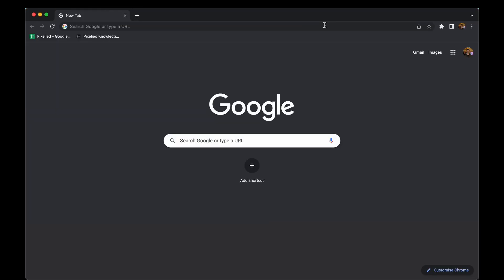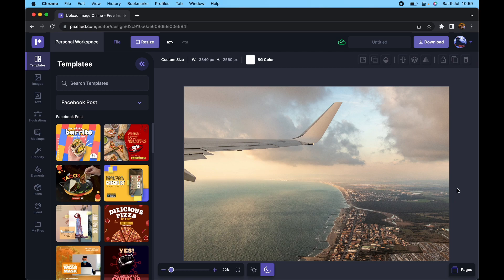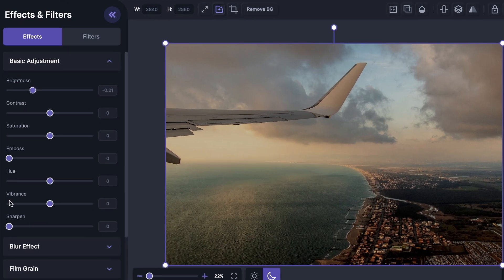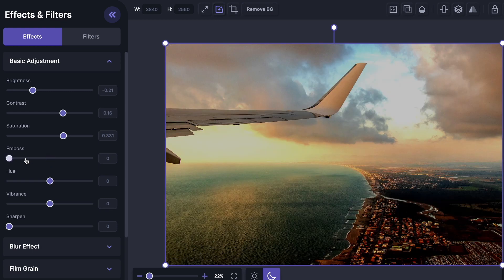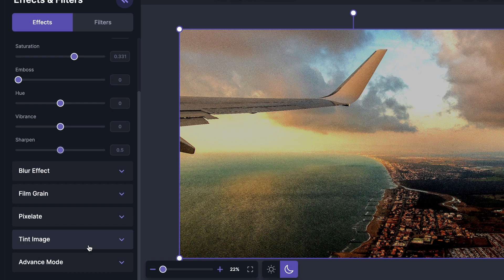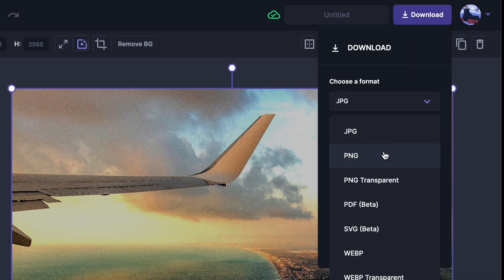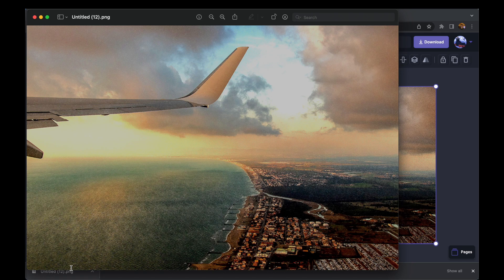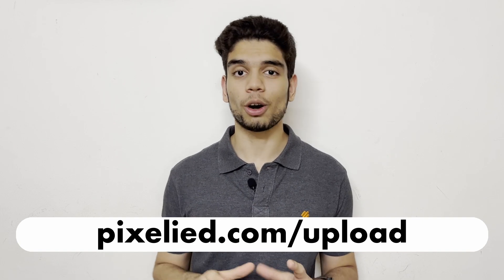How to Brighten Dark Photos Online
In this video, you will learn how to brighten dark photos online.

In this tutorial, you will learn how to brighten photos online instantly with the help of Pixelied.

► How to Brighten Dark Photos - Step-by-Step Timestamp:
0:00 Intro
0:17 How to Upload Image to Pixelied
0:34 Click on the Edit Image Button
0:40 Choose the Brighten Image Effect
0:45 Explore More Effects & Filters
1:25 Export Image in High-Res
1:45 Wrap Up